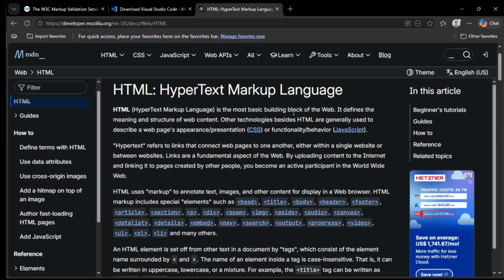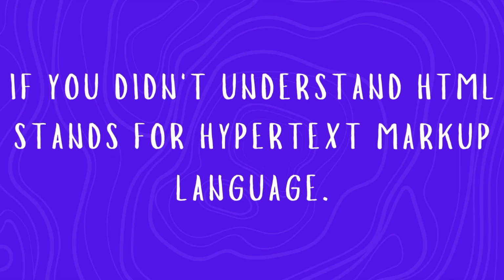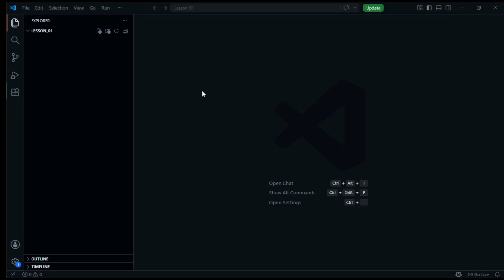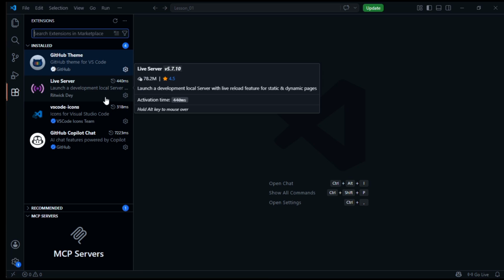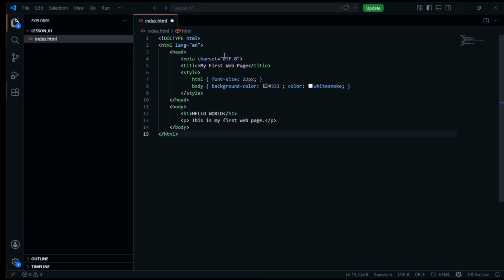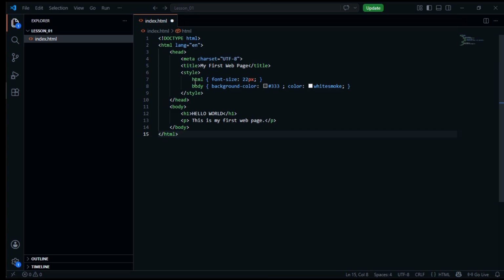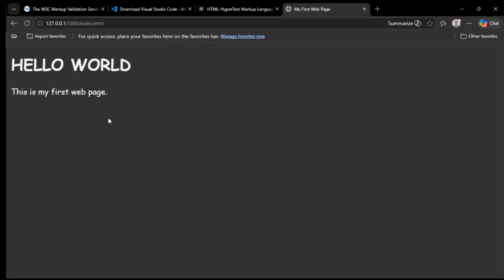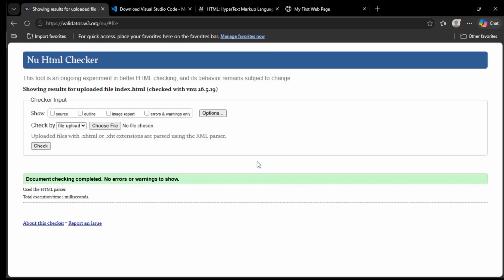Build Your First Web Page! (Ultimate Beginner HTML Tutorial) | Ep. 1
Welcome to Core Code! Today, we’re stepping into the world of web development. You aren’t just going to browse the internet anymore—you’re going to start building it!  In this lesson, we will set up a professional coding environment, install the ultimate "pro" extensions to make coding easier, and write your very first web page from scratch using HTML.

What is HTML? Discover how HTML acts as the skeleton of every website on the internet.

VS Code Setup: How to download and navigate the gold standard text editor.

Pro Extensions: Level up your workspace with VS Code-Icons, GitHub Theme, Prettier, and Live Server.

Your First Code: Writing and understanding essential tags like !DOCTYPE html, h1, and p.

🕒 TIMESTAMPS
0:00 - Welcome to Web Development!
 0:25 - What exactly is HTML?
1:00 - Setting up your workshop (VS Code)
1:45 - Installing the 4 "Pro" Extensions
2:30 - Writing your very first web page code
4:15 - The Live Server Magic Reveal!
4:45 - Wrap up & What's next

🌟 THE CHALLENGE: CUSTOMIZE YOUR PAGE! 🎨
I want to see your custom web pages! Try changing the text inside your code:

Change the h1 heading to say your name (e.g., h1 Welcome to Tech Beaver's Page! /h1).

Change the p paragraph to tell us your favorite hobby!

Next Episode: The Makeup Room! We’re going to dive deeper into those style tags to change colors, fonts, and layouts to make your site look exactly how you want.